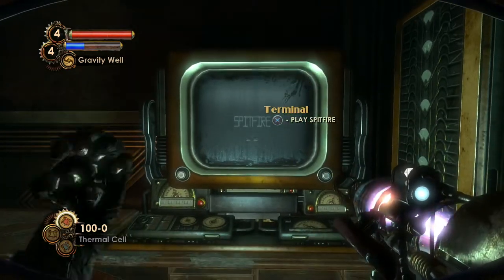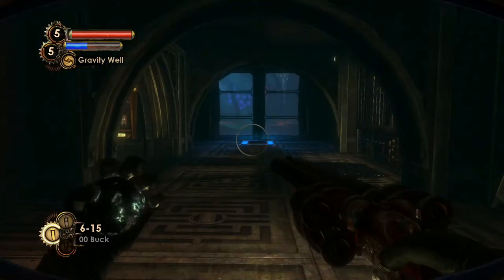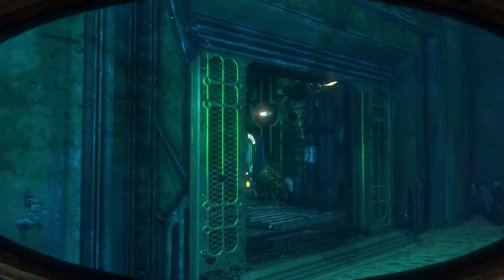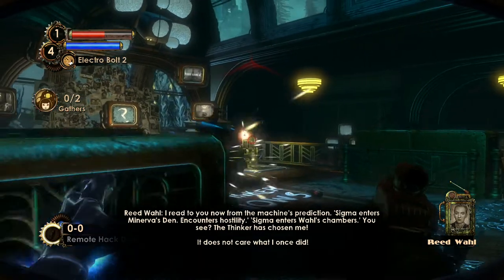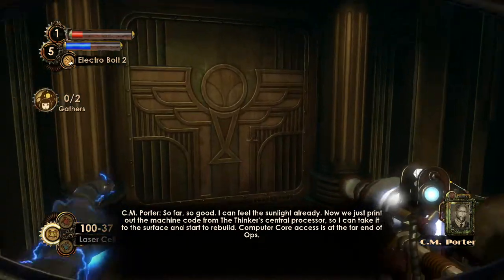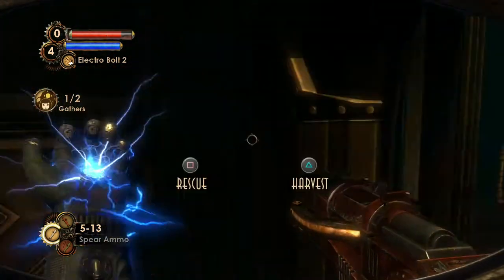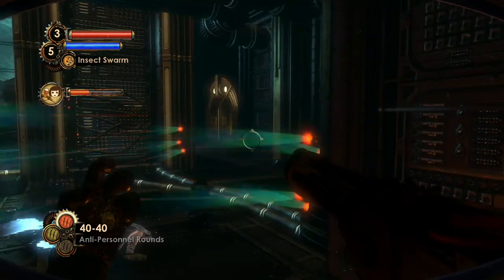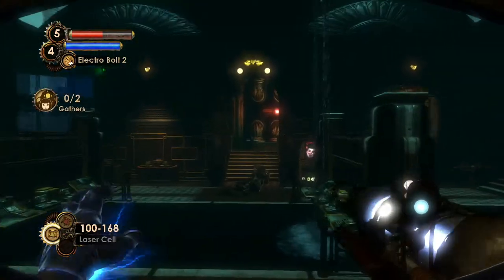On Edge - Bioshock 2 Minerva's Den DLC Part 5 - Let's Replay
We cut it close when we go toe to toe with an upgraded version of the lancer and Wahl turning up the heat.